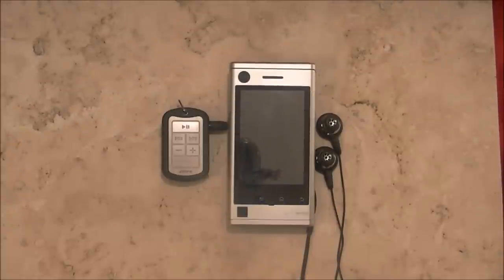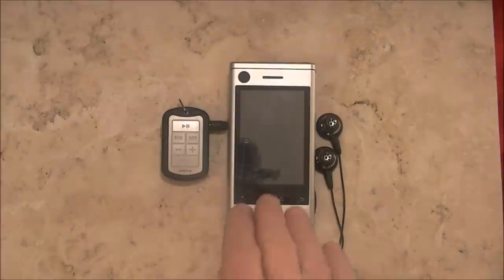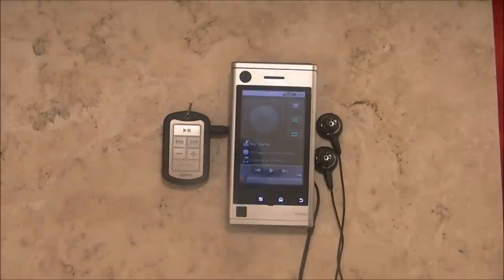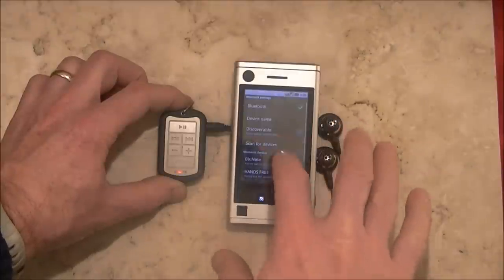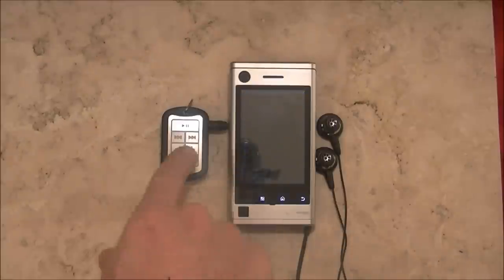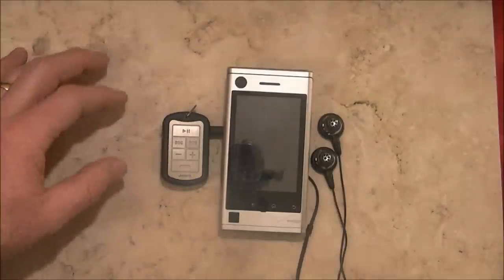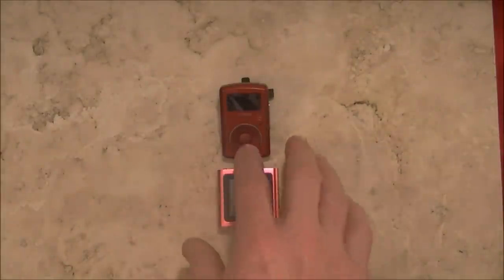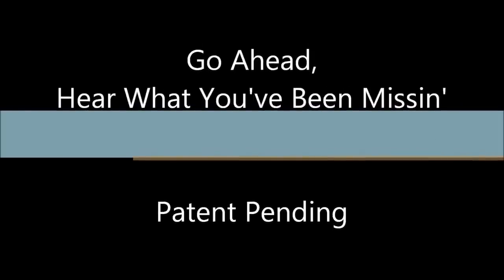O-tus bluetooth how to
Ed why a stereo bluetooth